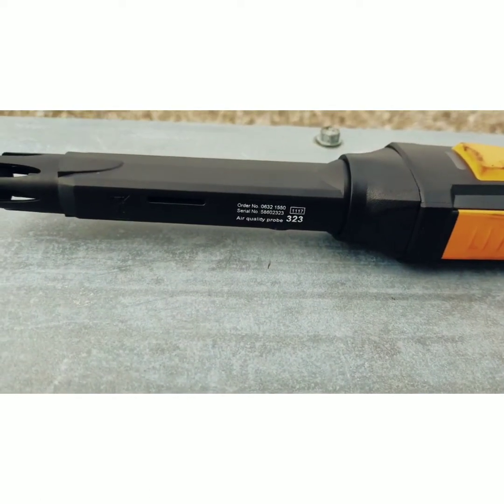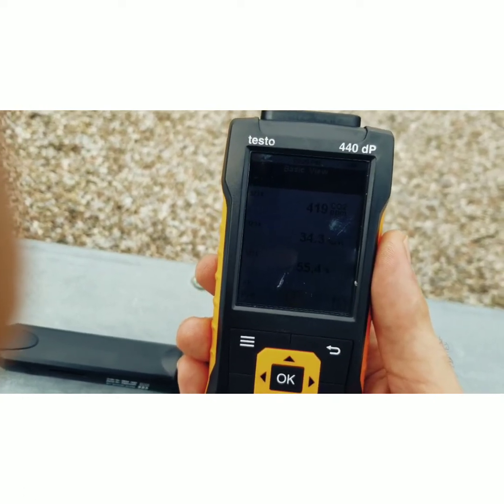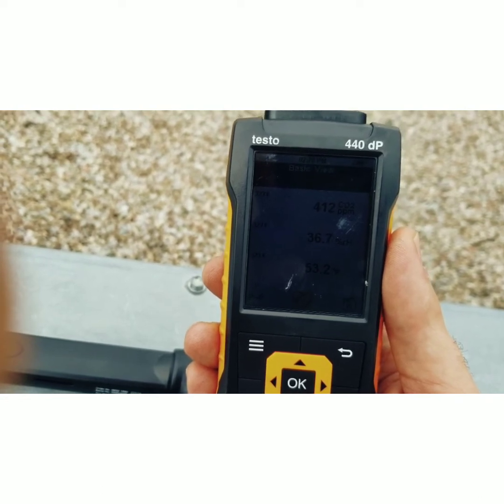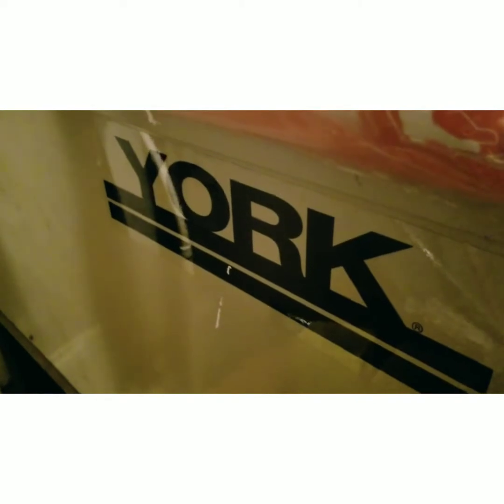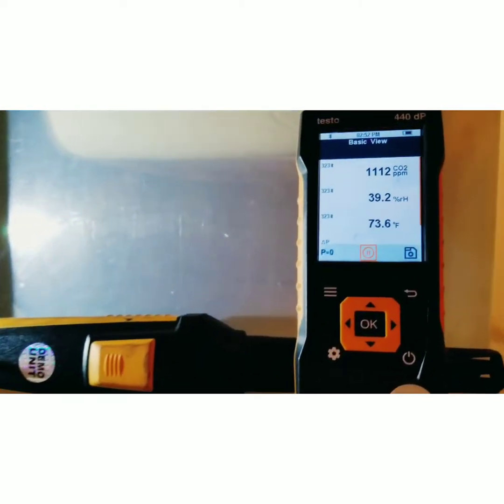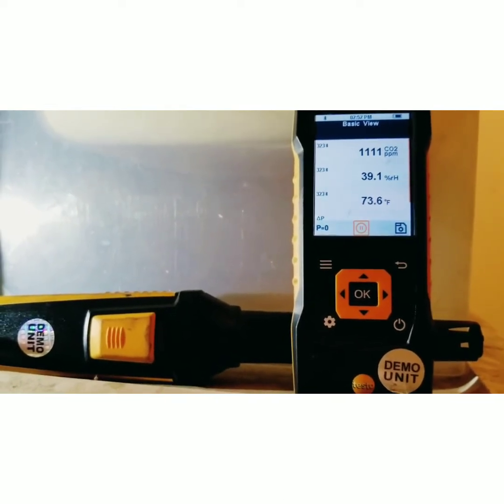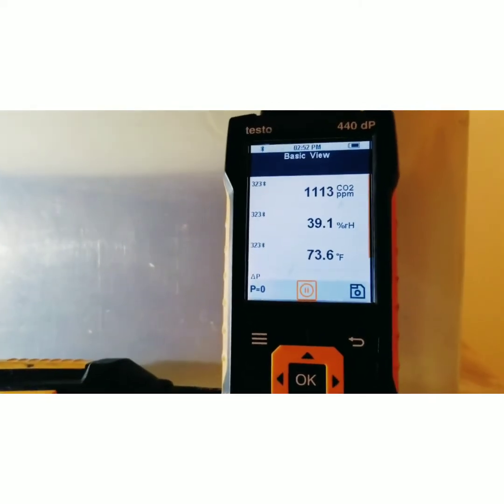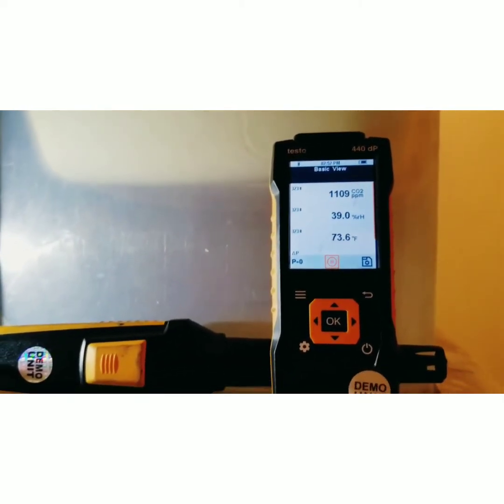HVAC - Indoor Air Quality (IAQ) and Carbon Dioxide (CO2)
In this video I go over the forgotten indoor air quality pest, Carbon Dioxide.  Outdoor air readings are roughly in the 400ppm range.  Indoors, we want to see that number below 1000ppm preferably in the 900's or lower.  I'm rocking the Testo 440 and 323 probe, a great asset to any HVAC tech's tool bag.  Happy HVACing!

Testo 440

TruTech Tools Preferred Testo Pricing

Listen in your favourite podcast app